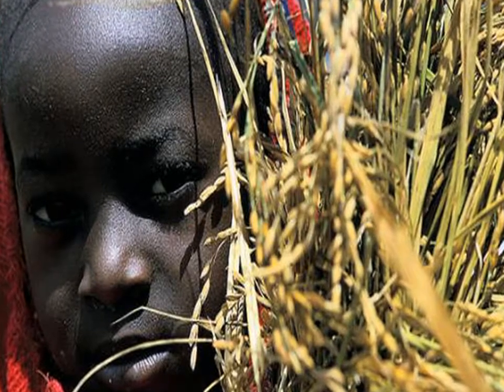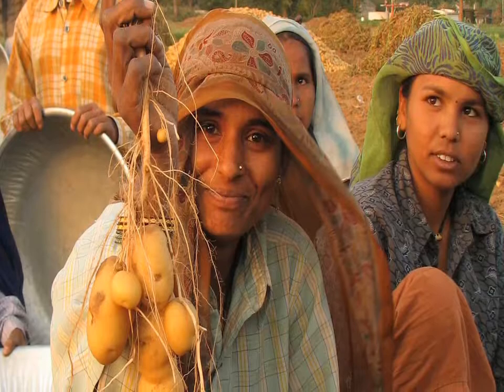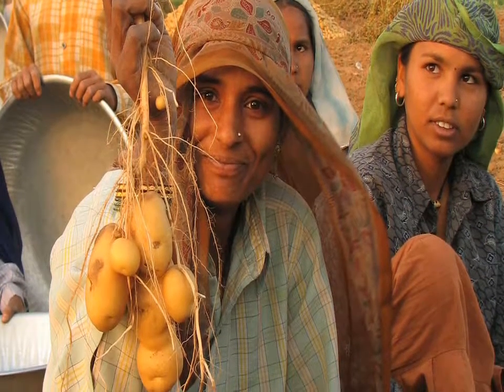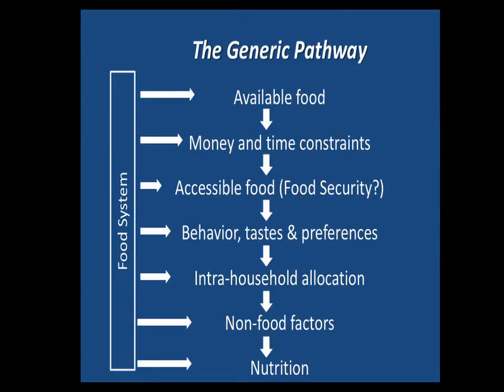SecureNutritionVideo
A summary video from the March 22, 2012 workshop "Food Security and Nutrition: From Measurement to Results". This video covers a brief synopsis of each of the food security indicators that were presented at this event. More information from this event, including presentations, are available